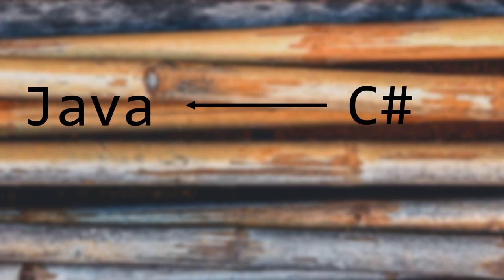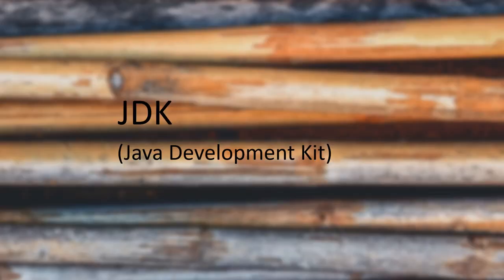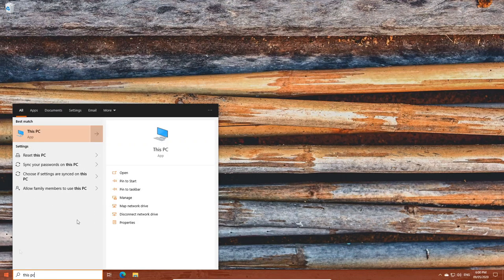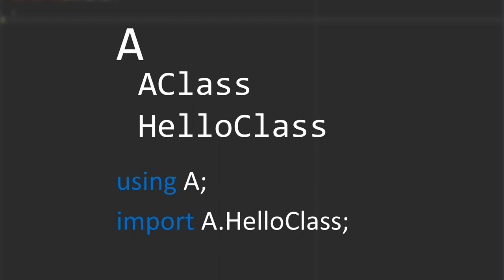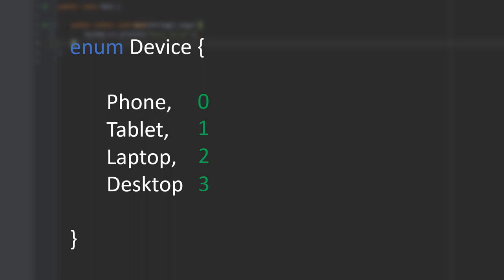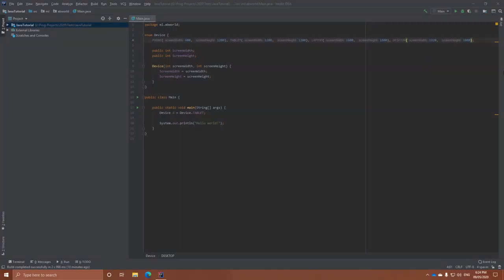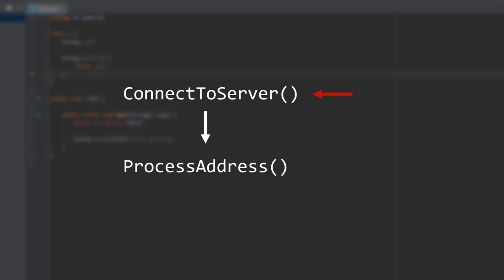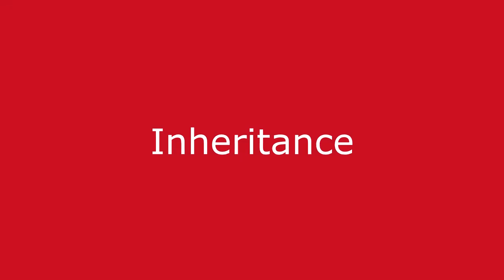Java for C# Developers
In this video, we're going to cover the differences between C# and Java. There aren't MANY differences between the two languages - in fact, one of the biggest differences is the installation process! However, there are certainly some differences. These differences include packages, types, enums, exceptions, inheritance and various other things.

First, we'll cover how to install the JDK for Java, which is the Java Development Kit. I'll only cover the "Oracle JDK" in this video, however, installing the OpenJDK is a very similar process to this.

You can find links to both the Oracle JDK and the OpenJDK below:

After we've covered that, we'll also focus on other topics such as the major differences between project structure, wherein Java you use packages and in C# you use a folder structure.

There are also lots of other topics covered in the video. Enjoy the video!

Chapters:

0:00 Setup
9:18 Packages
12:18 Types
16:10 Properties
16:56 Exceptions
22:50 Inheritance
24:03 Other